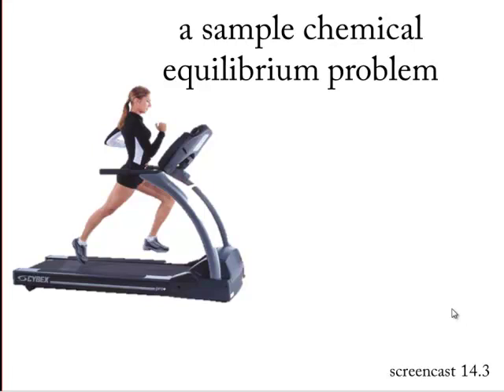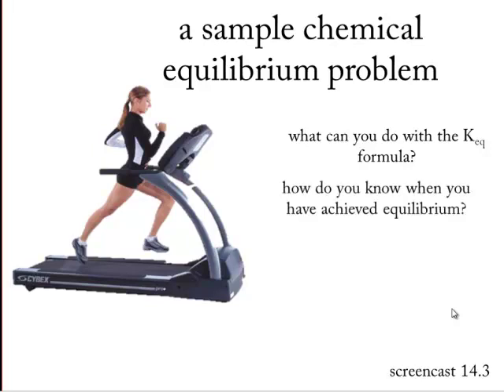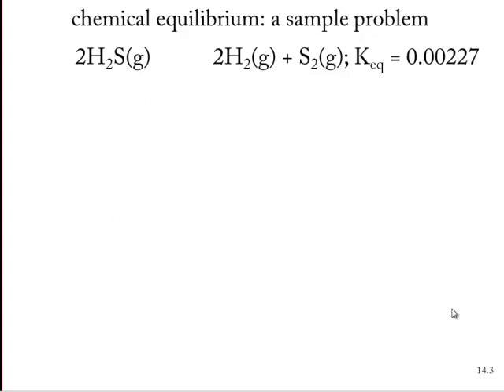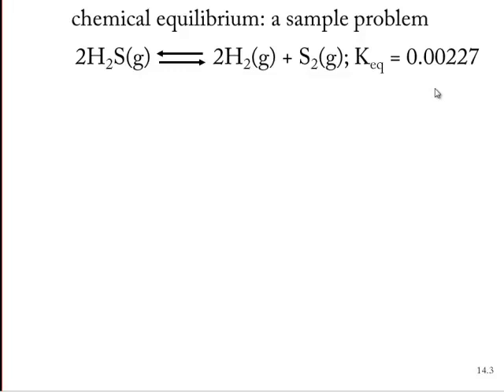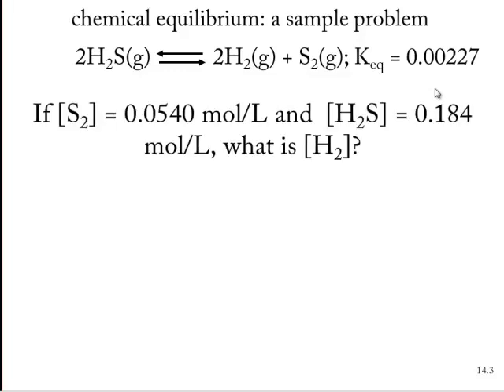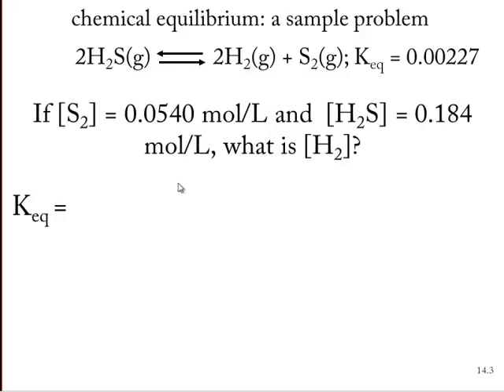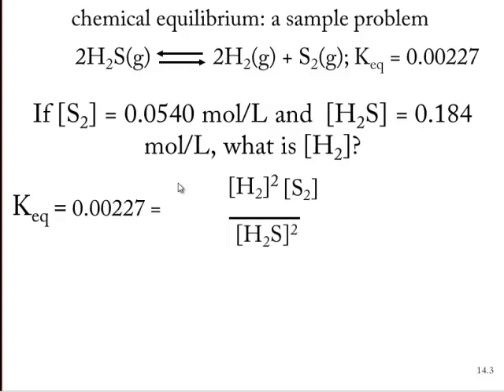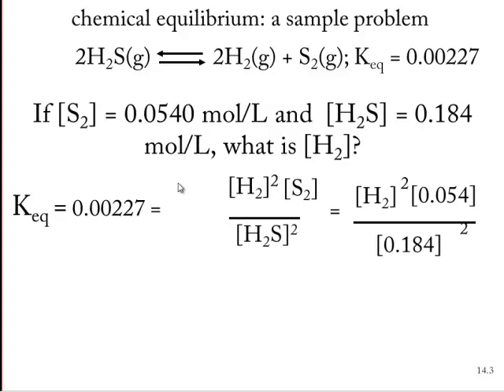14 3 take 1